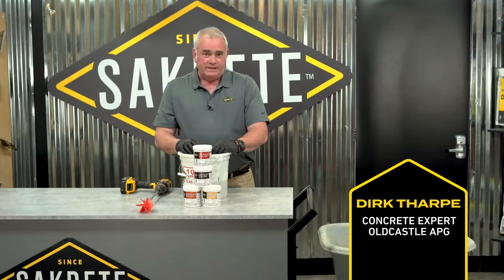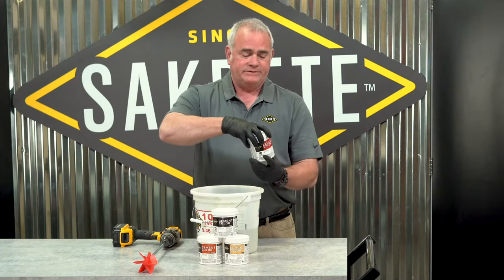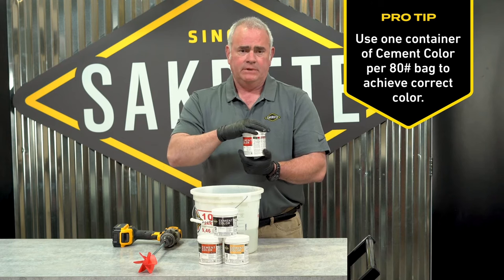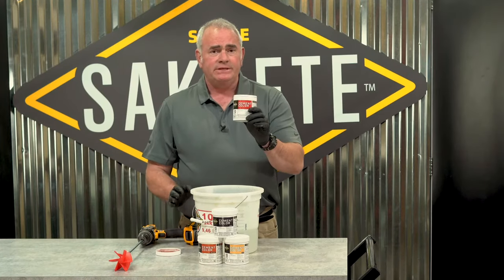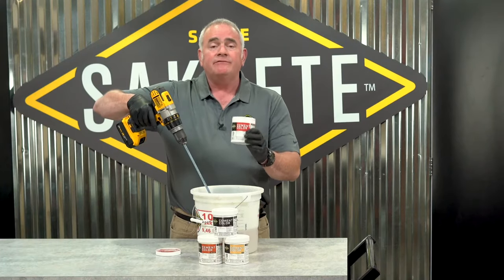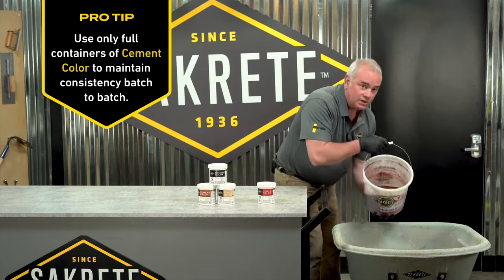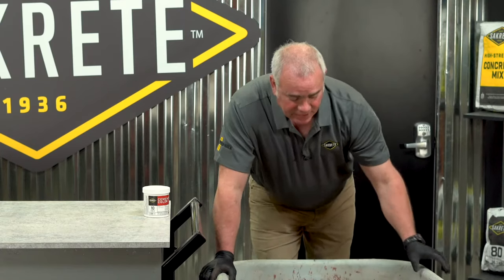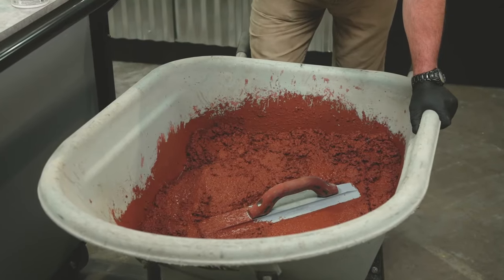Pro Tips: How to Color Concrete | Concrete 101 | DIY Project Guide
Tired of going gray? Sakrete Cement Colors offer an easy and cost-effective way to pour a one-of-a-kind slab. Concrete Expert Dirk Tharpe shows you how.

Sakrete Pro Tips: Get the Job Done Right
Go beyond the basics of concrete work with Sakrete Pro Tips. From new construction to repair and everything in between, our experts will share insider knowledge earned over decades to help you get the job done right every time.

0:00 - Welcome to Sakrete Pro Tips
0:15 - The Colors
0:26 - How Much Do You Need?
0:42 - Add Pigment to Water
1:03 - Add Pigmented Water to Concrete
1:33 - Color Matching Tip